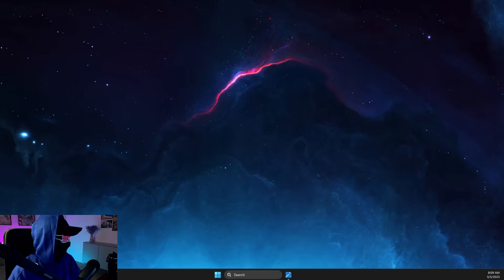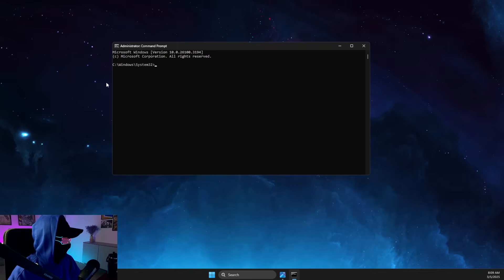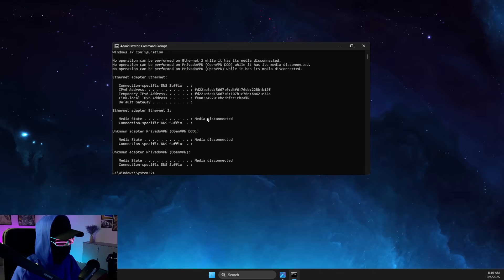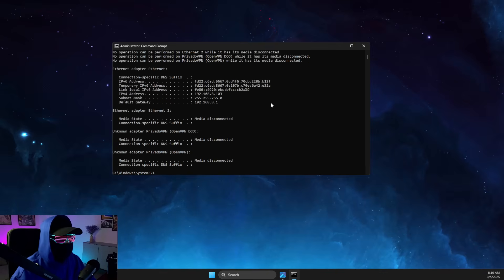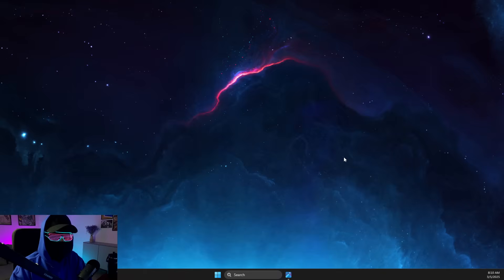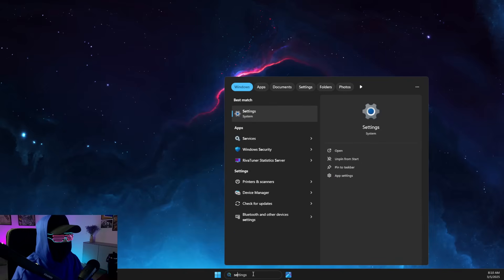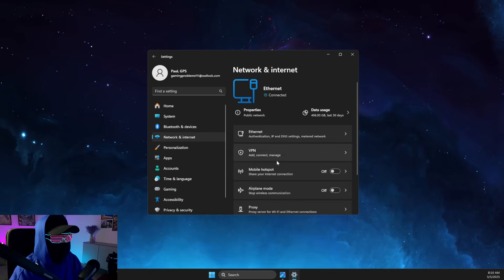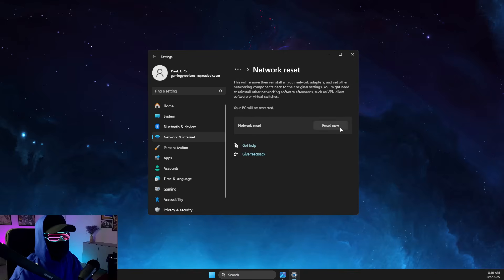How To Fix Error Code Dolphin-028 in Ubisoft Connect - Updated 2025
In this video I will show you How To Fix Error Code Dolphin 028 in Ubisoft Connect. It's really easy and it will take you less than a minute to do it!